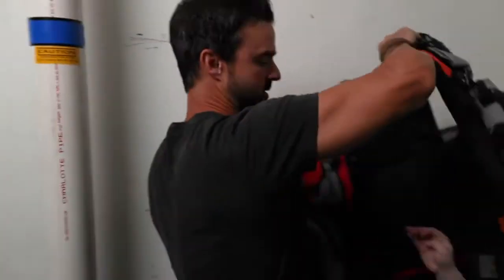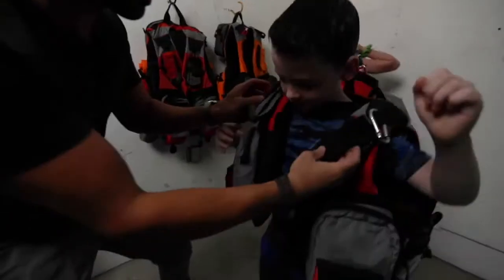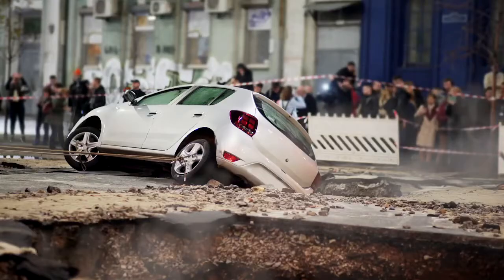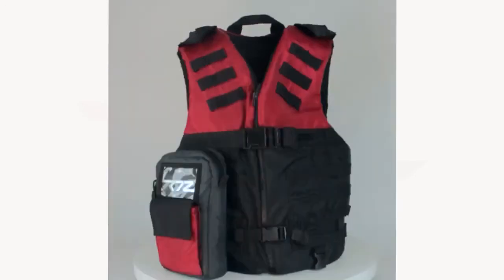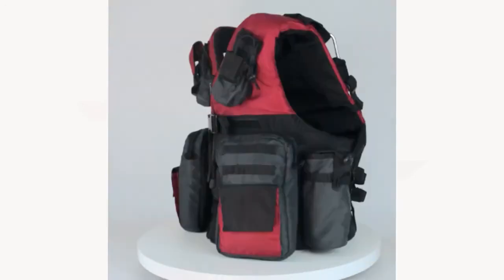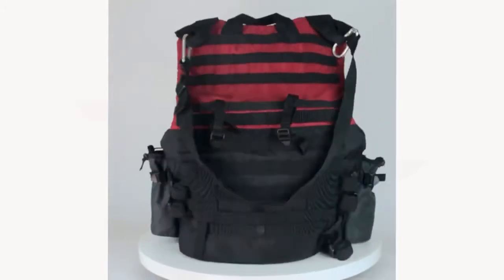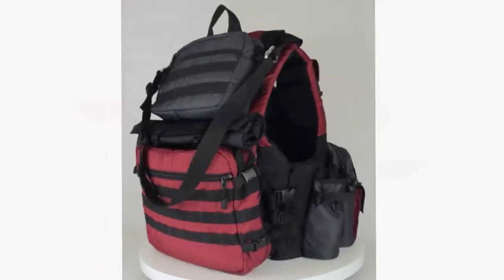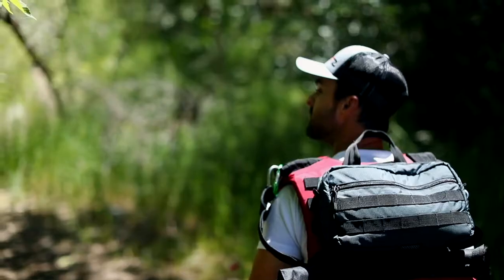R72 IGGR72 Grab&Go Vest with Modular Bags | Indiegogo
R72 IGG

R72 Grab&Go Vest with Modular Bags | Indiegogo

R72 IGG

R72 Grab&Go Vest with Modular Bags
25+ Features | 8 Modular Bags | Military Grade | Removable Flotation | Adventures & Emergencies

R72 Grab&Go Vest 25+ Features | 8 Modular Bags | Military Grade | Removable Flotation | Adventures & Emergencies